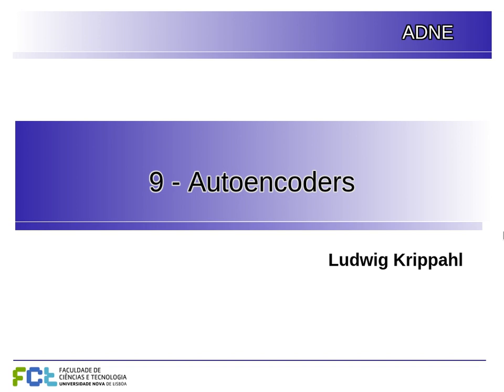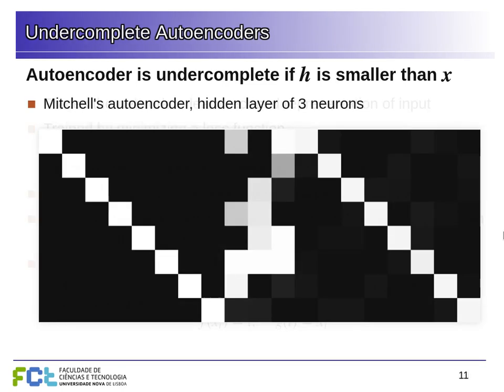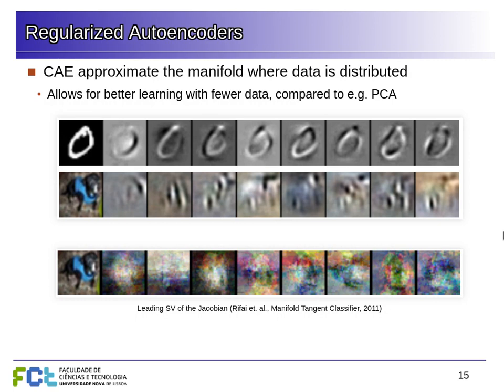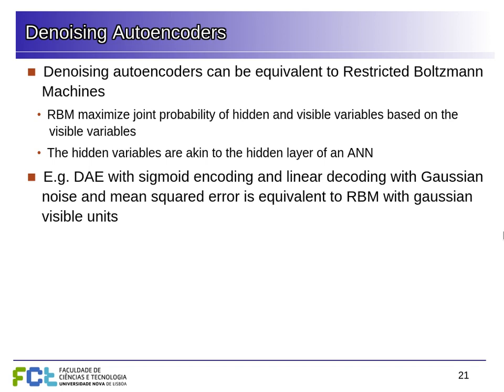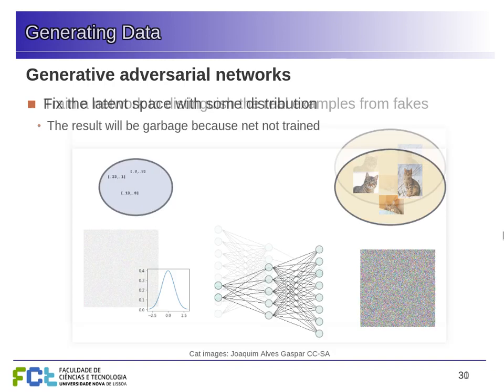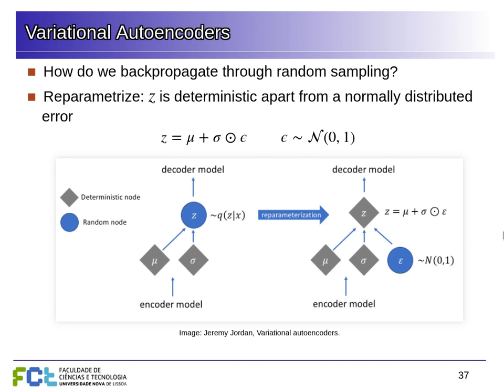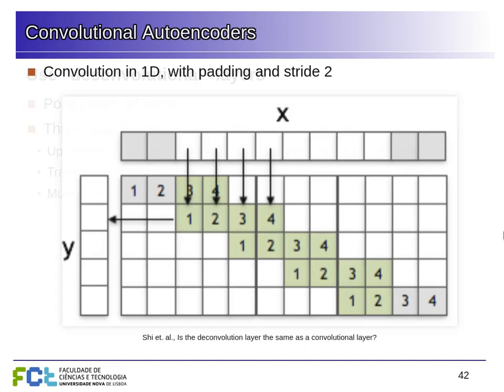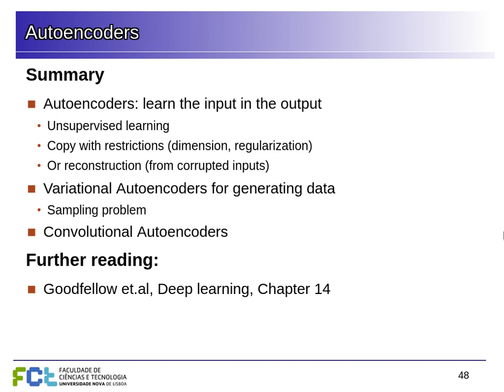ADNE Lecture 9